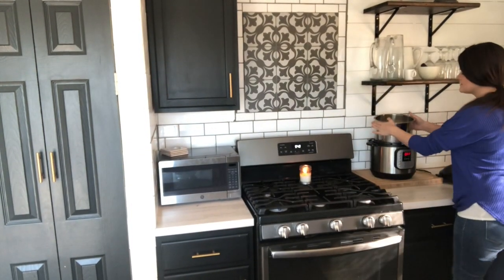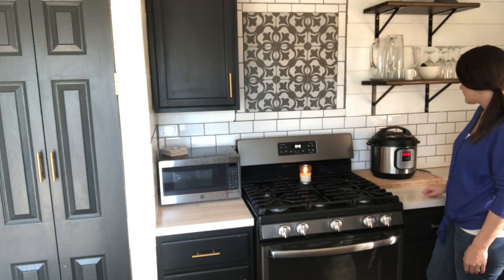How to Make Yogurt the Easy Way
Making yogurt has never been easier. An easy DIY tutorial on how to make yogurt that's good for you and will cost way less than buying from the store.